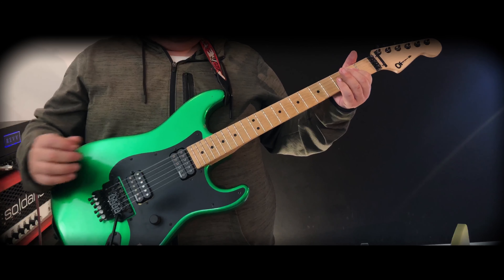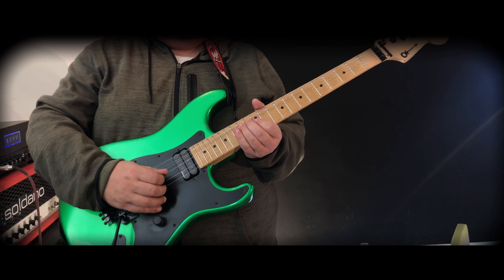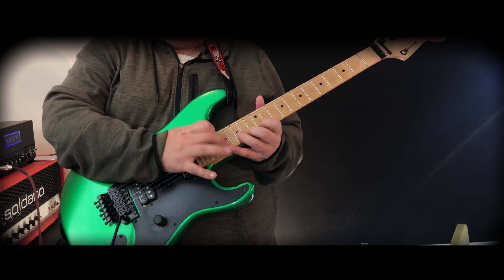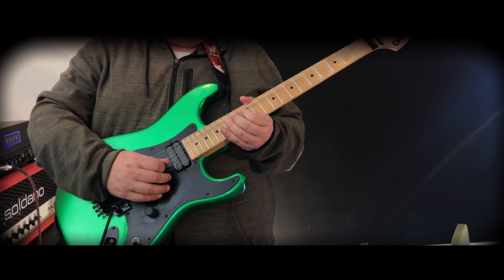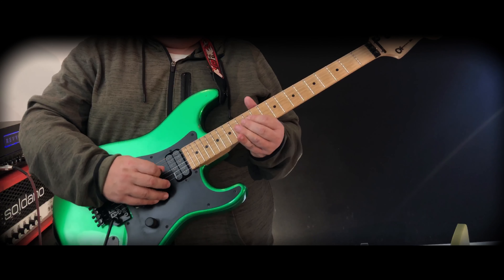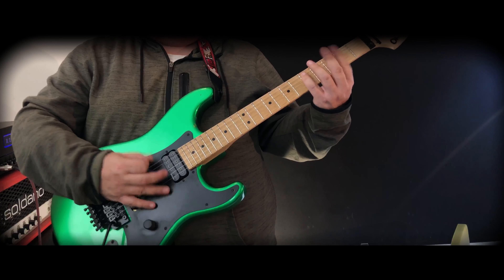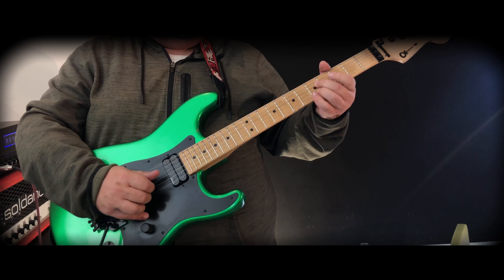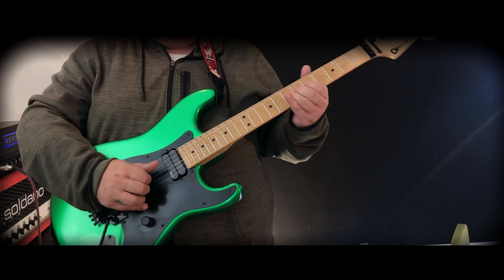ELECTRO-HARMONIX Ram’s Head Big Muff Pi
Today we look at the Ehx Ram's Head Big Muff Pi.
it's a very cool fuzz, you can hear the sounds you have become familiar with.
all in all, it is awesome.

Electro-Harmonix has unveiled a faithful re-creation of their original 1973 Violet Ram's Head Big Muff renowned for its exceptional sustain and articulate string separation. The new pedal is housed in a pedalboard-friendly die-cast chassis and equipped with a few select updates for convenience. These include true bypass switching, an LED to indicate effect status and the option of being powered by a 9-volt AC adapter.

The Ram's Head Big Muff features Volume, Tone and Sustain control with an extremely wide range of tonal capability that transforms your guitar's sound. Great string definition makes this pedal ideal for fast guitar leads and solos that won't blur or fade. At high settings, it offers complex 'sonic mayhem' feedback, perfect for hard rock and heavy metal.

Features
• The authentic V2 Violet Ram's Head Big Muff in a nano-sized chassis
• Incredible string separation and sustain
• High settings offer 'sonic mayhem' distortion
• Ideal for fast leads, hard rock and heavy metal
• Effect status LED
• True bypass
• Vintage look and graphics
• 9V battery included, also accepts optional EHX 9.6VDC-200mA power supply